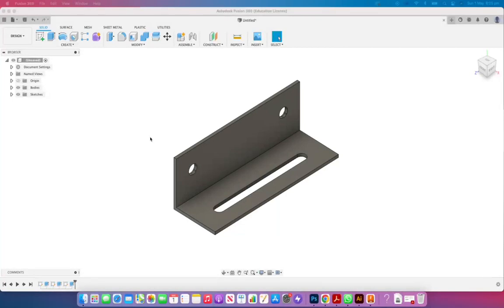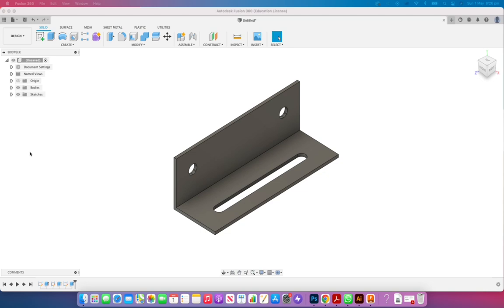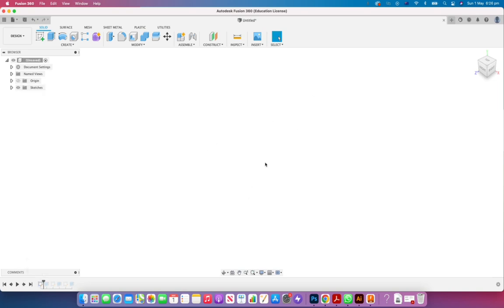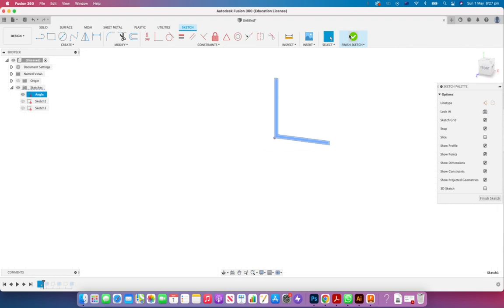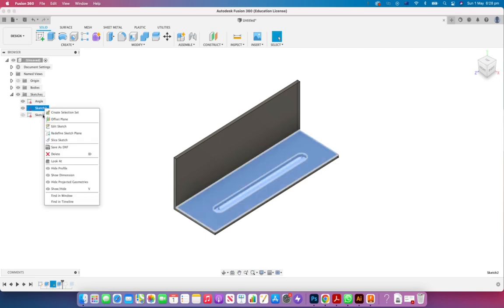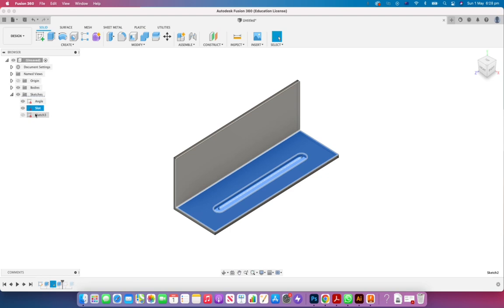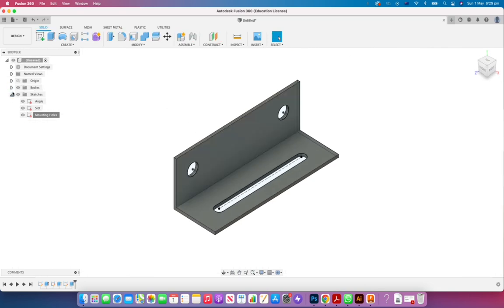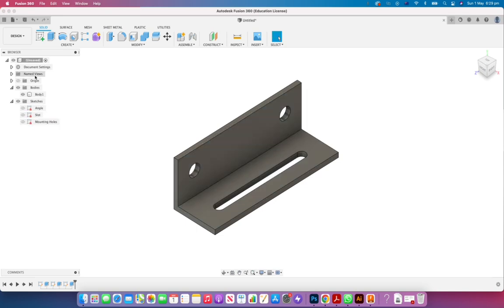Fusion 360 - Beginners: The Browser & Timeline